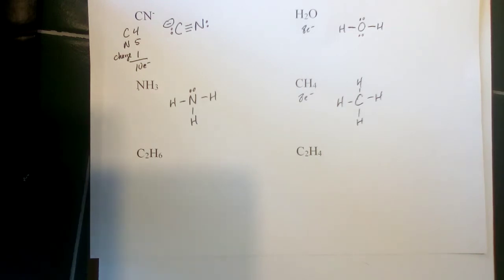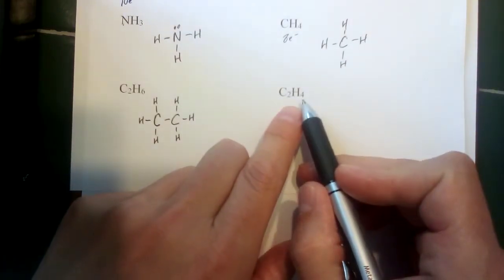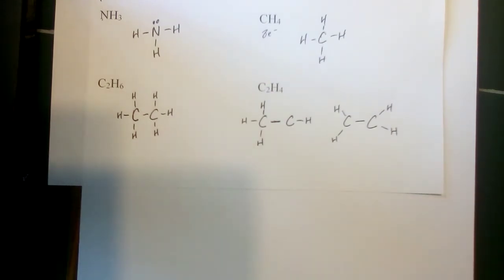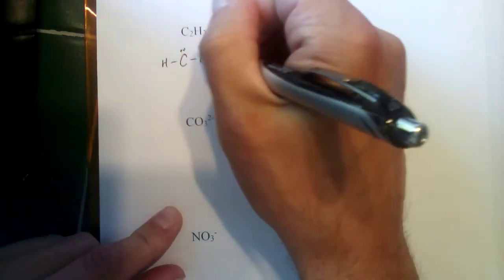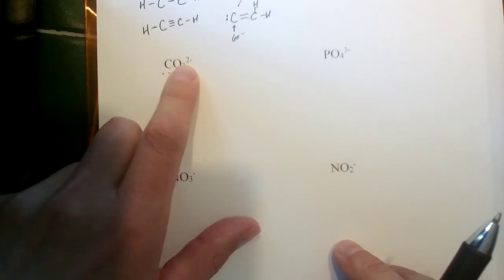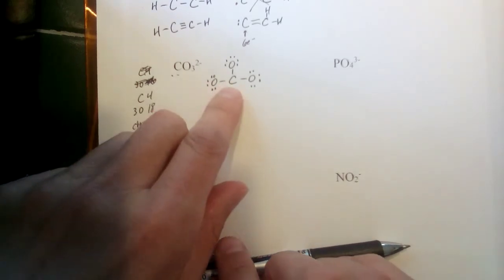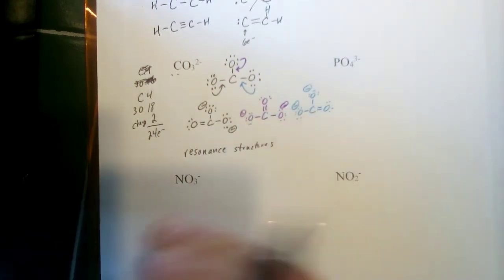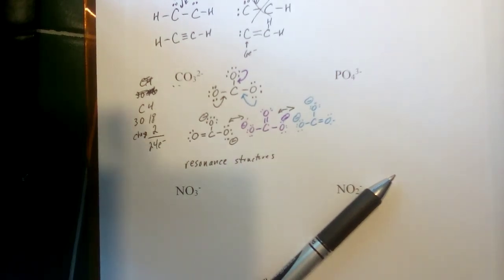Chapter 8 Part 7